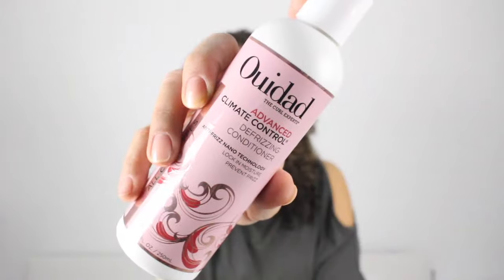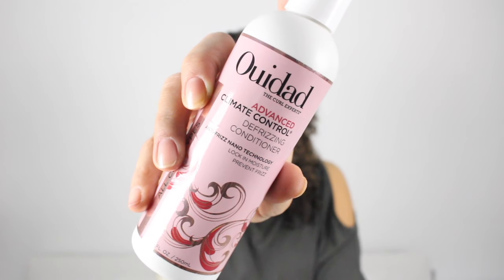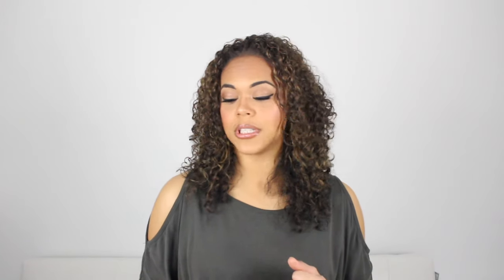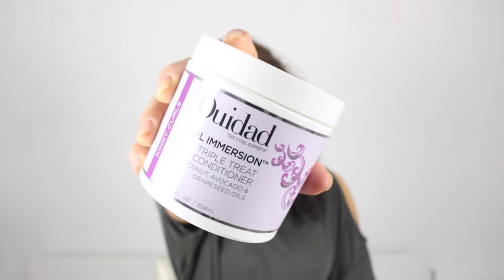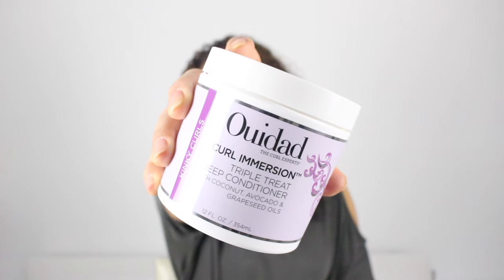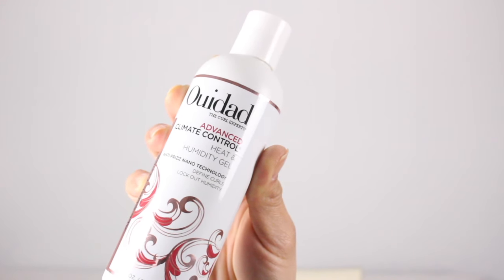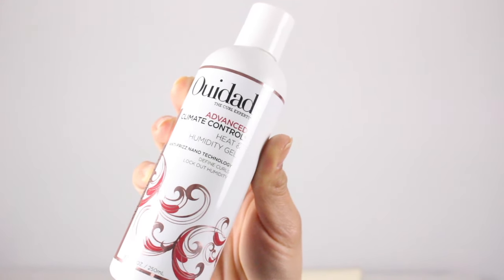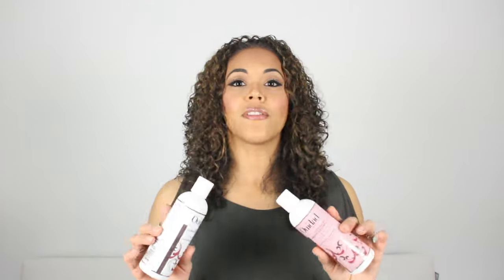OUIDAD Product Review & GIVEAWAY!!! (CLOSED) - ShannaMarieB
Hey Loves!!
I got the great opportunity to review these product by Ouidad and in this video I give you my thoughts on them.
AAANNDDD one of YOU will have the opportunity to try them too!!
I'm so excited! I hope you are too! 😆💁🏽

Check it out and let me know how you like them!
XOXO